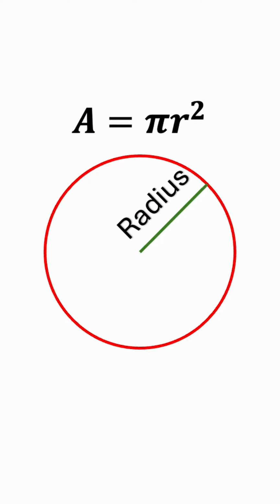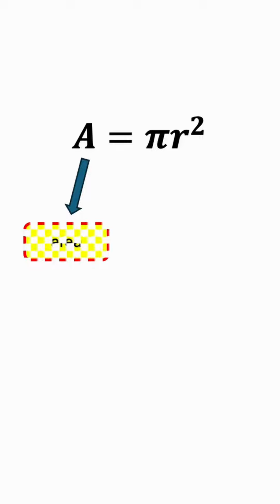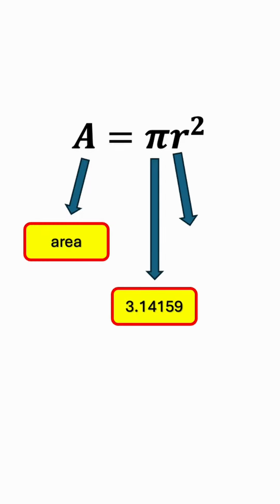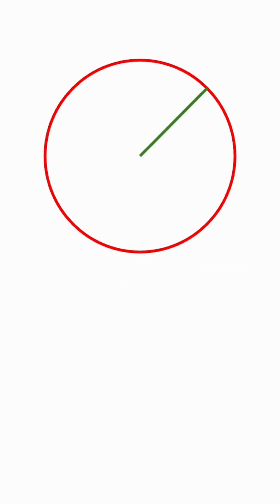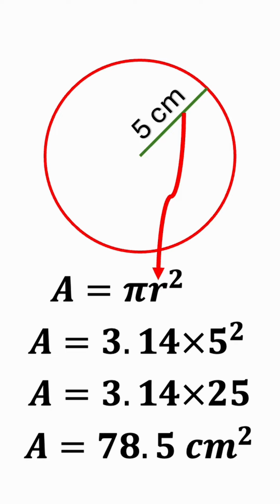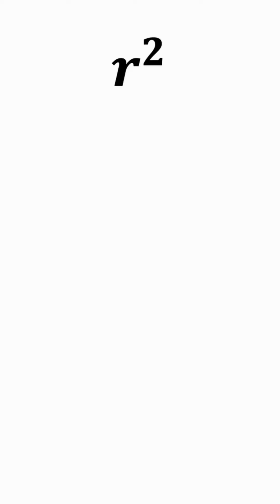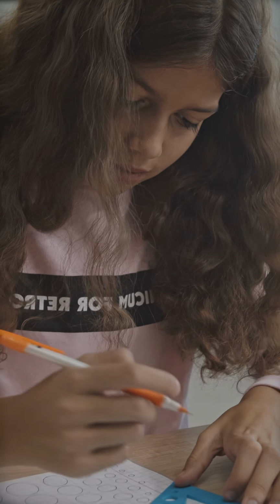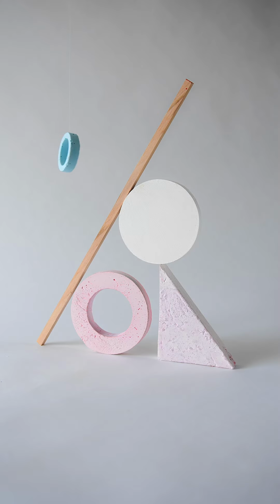"Unlocking Circle Area: Master the Formula! 📐✨ CircleGeometry AreaCalculation"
Welcome back to RostyMaths! 🎉 In today's tutorial, we're demystifying the calculation of the area of a circle. Join us as we break down the formula, explore real-world examples, and provide you with a quick tip to make the process a breeze. Whether you're a math enthusiast or just looking to brush up on your skills, this video has got you covered. 📐🔍